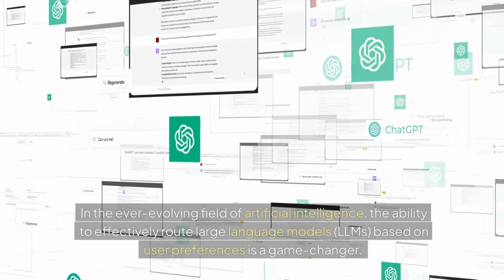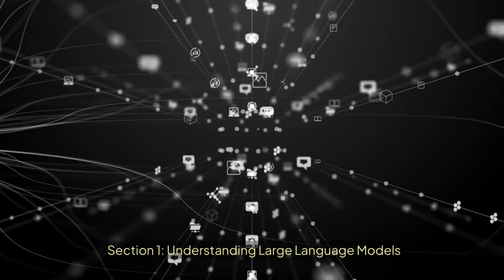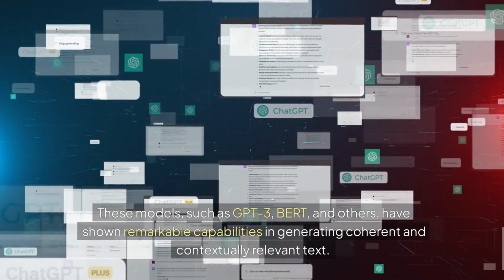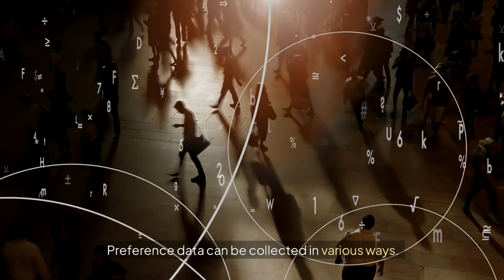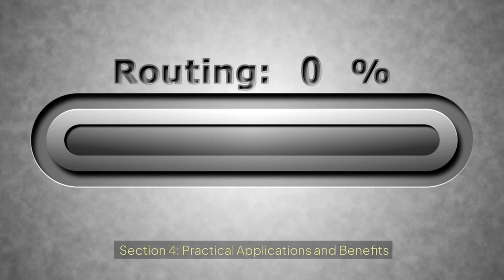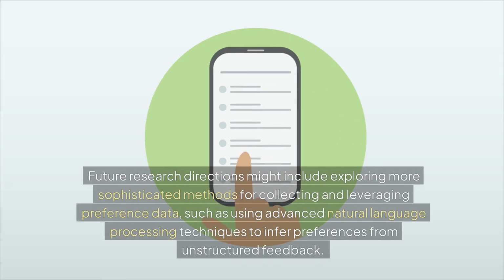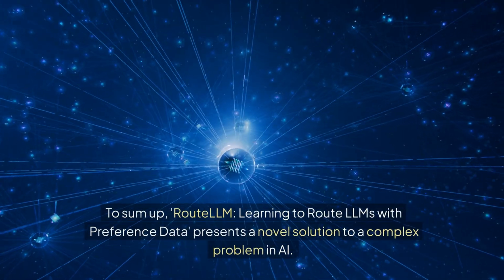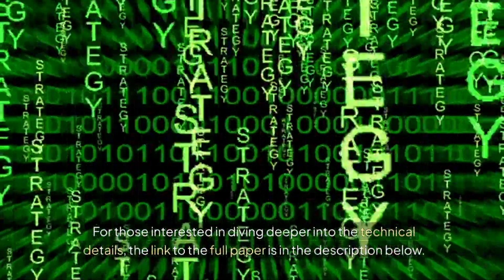Mastering LLM Routing with Preferred Paths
Today, we will explore an exciting new paper titled 'RouteLLM: Learning to Route LLMs with Preference Data.